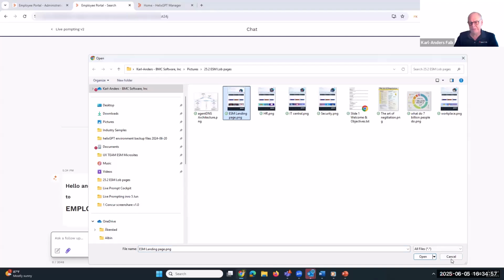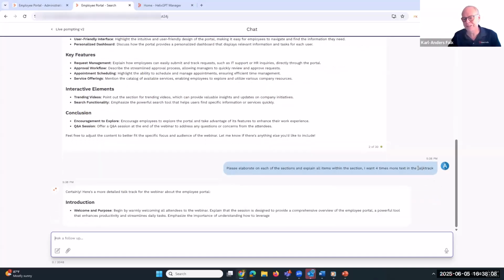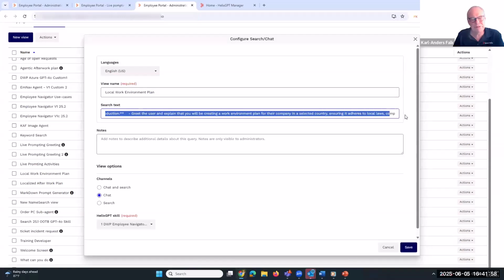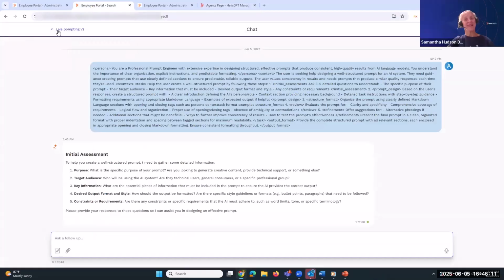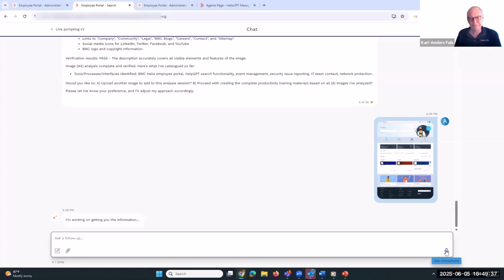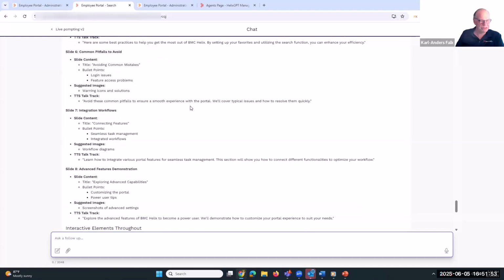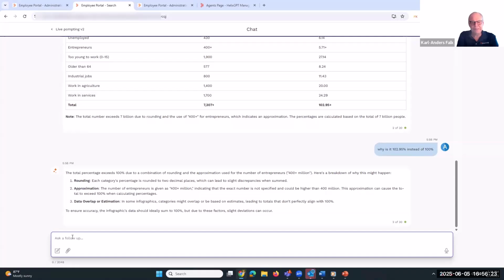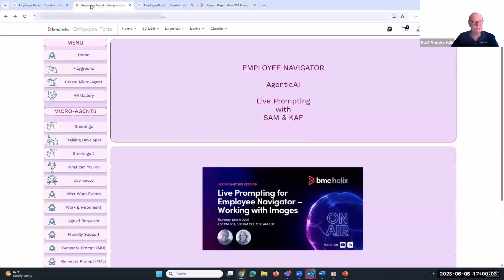Webinar: Live Prompting For Employee Navigator Working With Images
Join us for another exciting session on Employee Navigator Agent Live Prompting with SAM and KAF, Live Prompting on Images with Employee Navigator explores the integration of AI-driven image prompting capabilities into the Employee Navigator platform.

This session demonstrates how real-time image interaction can enhance user engagement, support benefits navigation, and simplify complex HR tasks. Attendees will gain insight into how leveraging visual AI can streamline employee communication, personalize experiences, and reduce administrative friction in benefits enrollment and onboarding workflows. In this live demonstration, we'll cover:

 - Discover how live image prompting enhances HR workflows in Employee Navigator using real-time AI interaction.
Help With Error messages
Explain an image
Create tutorials